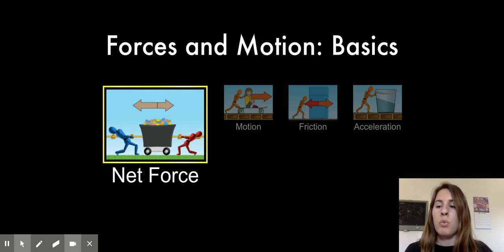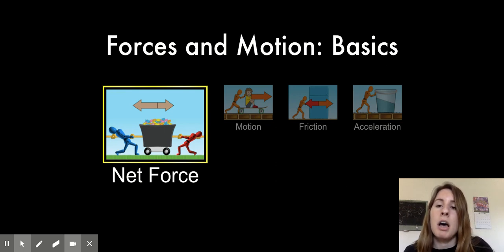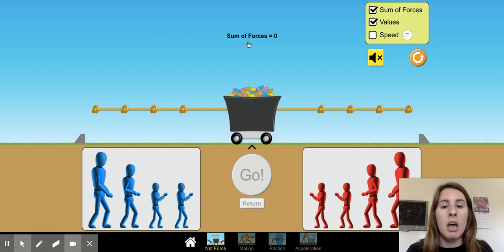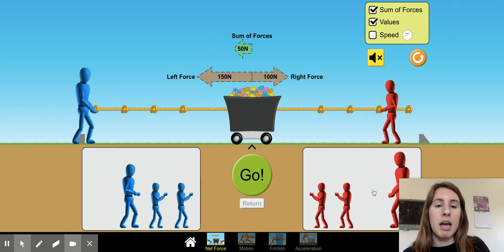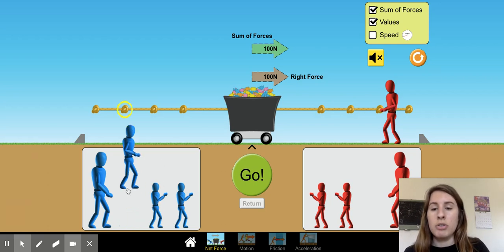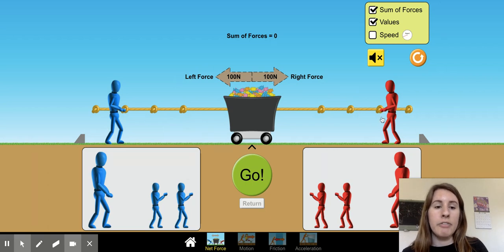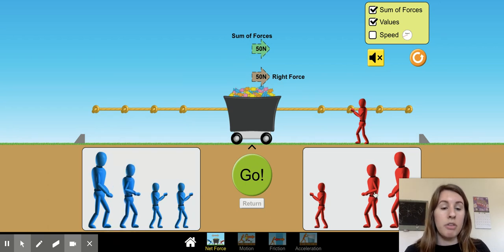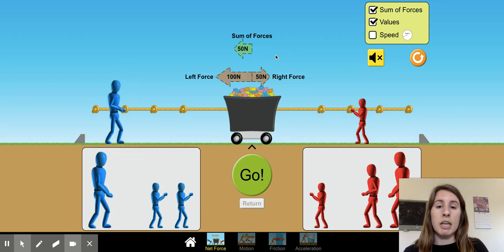Net Forces Prep